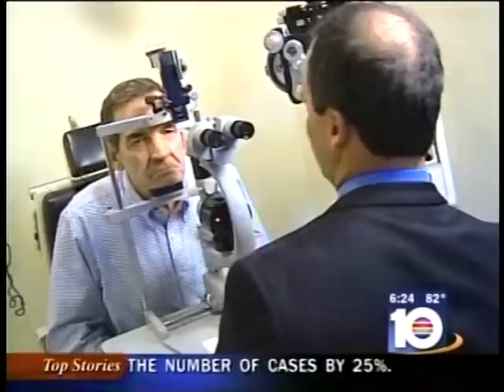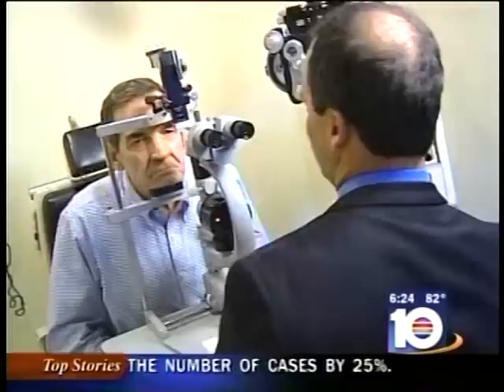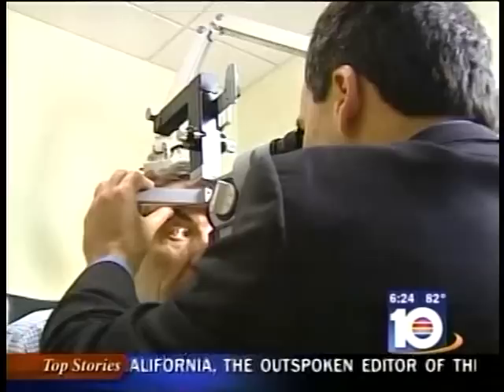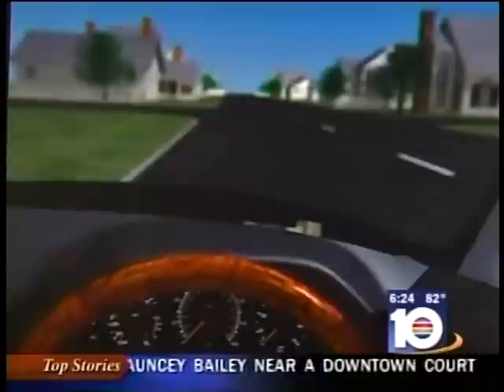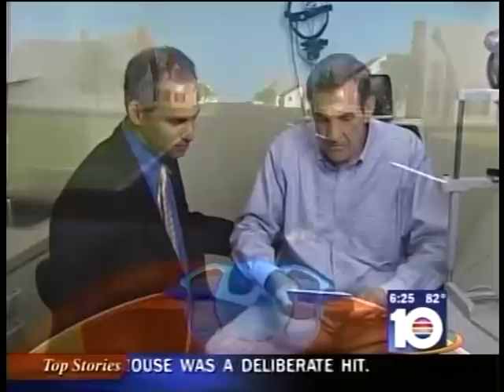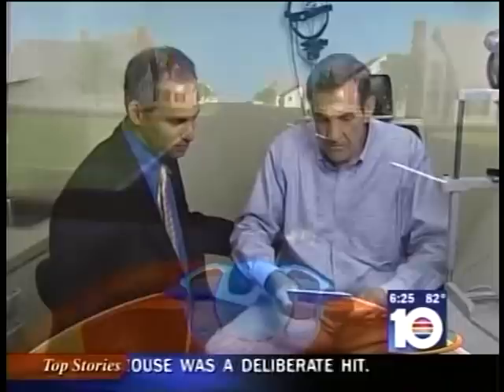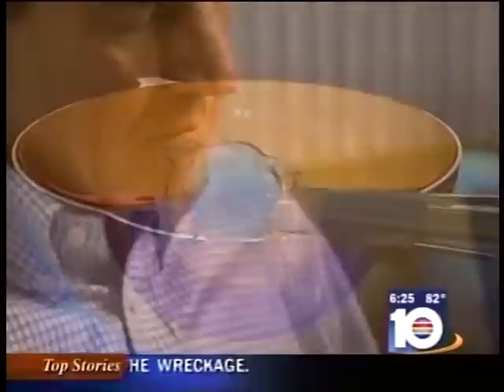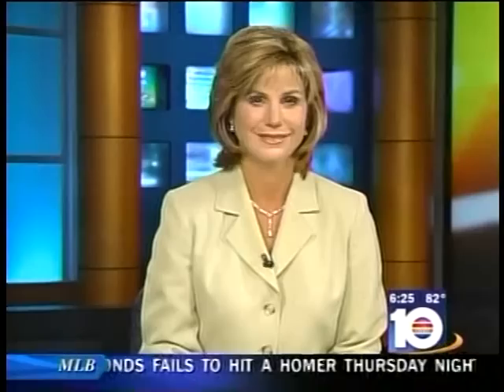Tetraflex Presbyopic IOL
An intraocular lens that gives you near, mid and far vision without glasses or contact lenses!